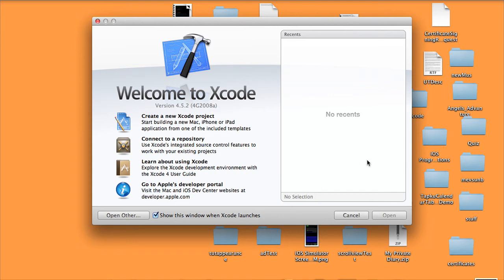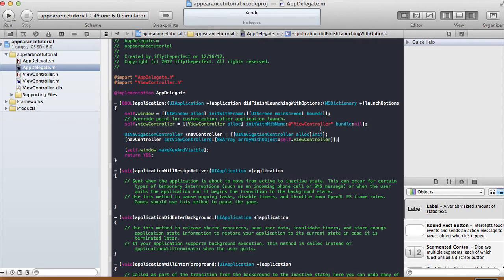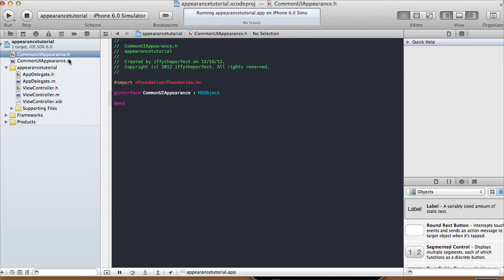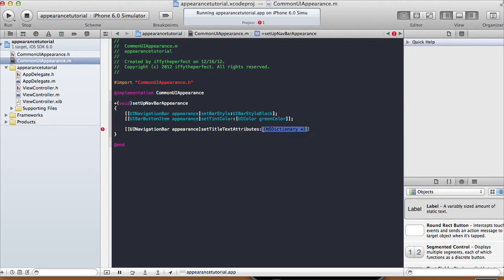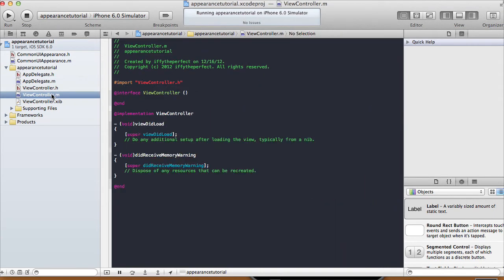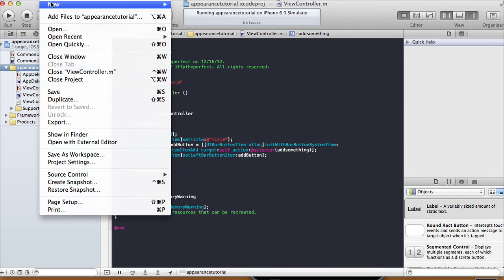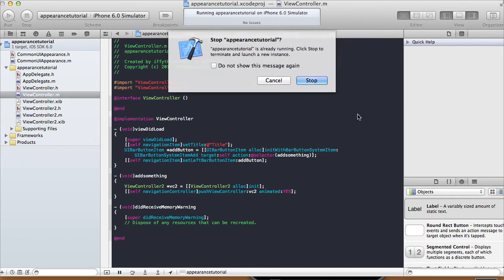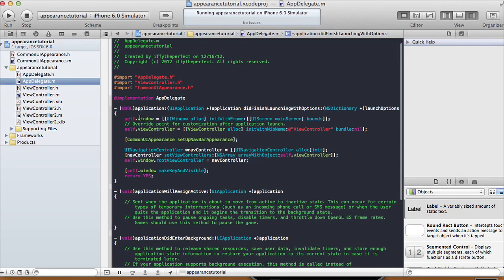UIAppearanceTutorial - Xcode 4.5.2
In this tutorial, I show how to use UIAppearance to customize the appearance of the navigation bar, and the bar button item. I show that by doing this, we do not have to define the color, font type, tint color of bar button items in every single one of our classes. We only have to do this once and from the AppDelegate, call the class method and all of the navigation bar appearance will be consistent throughout your app.

Please checkout iDear Diarr, Split My Check, and Object Identifer.